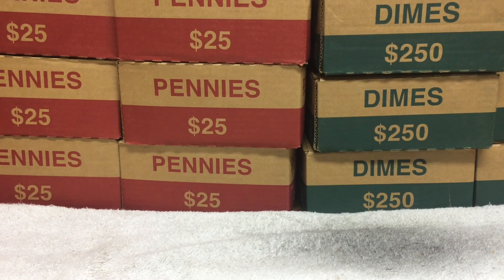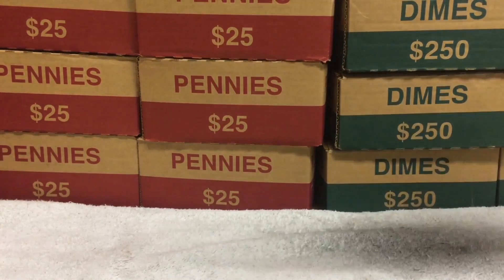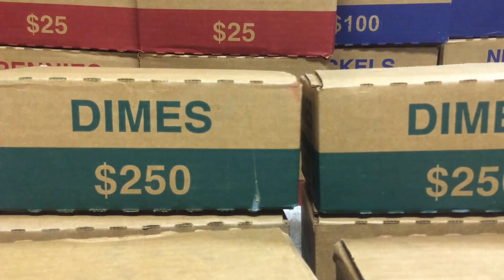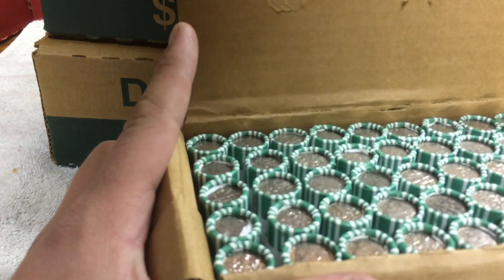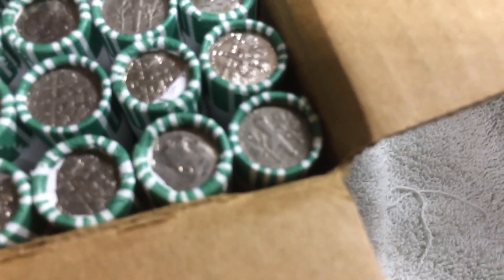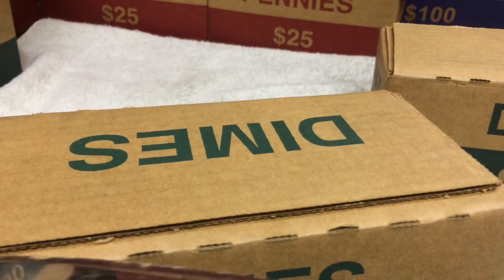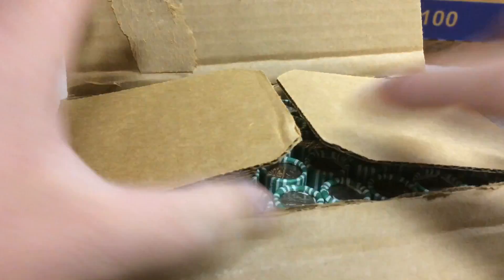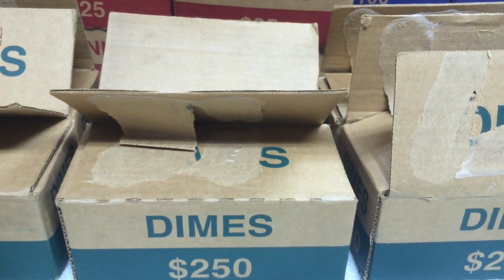$1500 IN DIMES! What will we find?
In this video, I will be searching through $1500 in dimes looking for silver, proofs, errors, foreigns, and other cool coins.